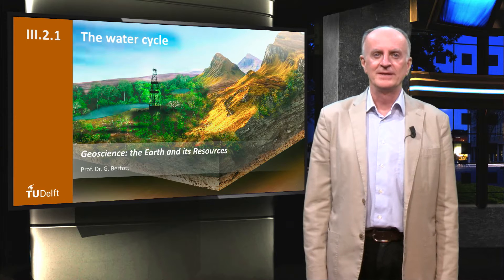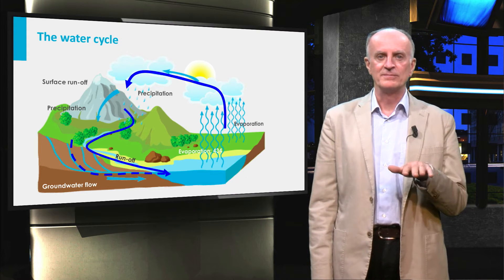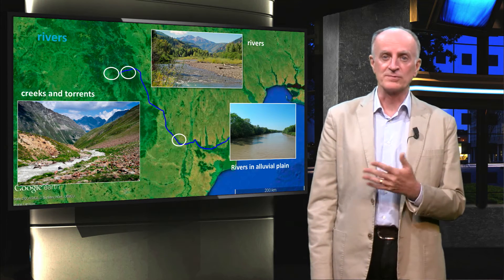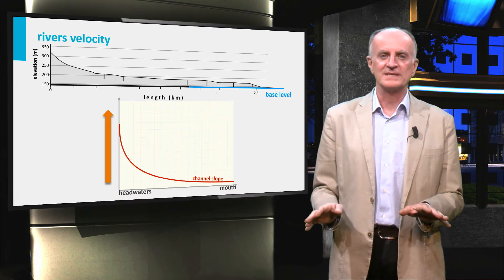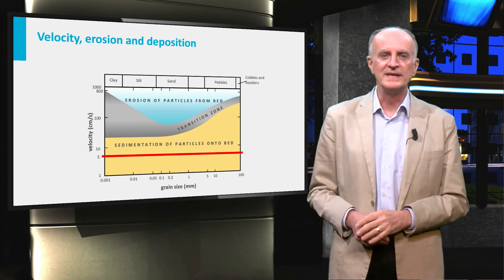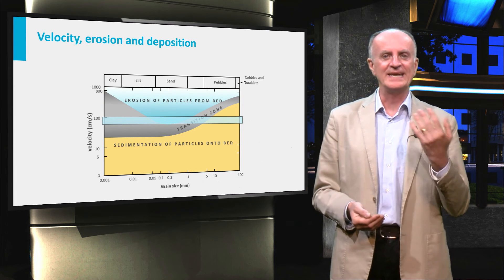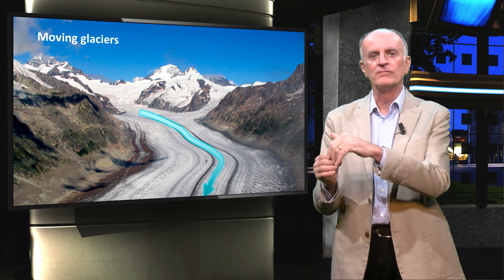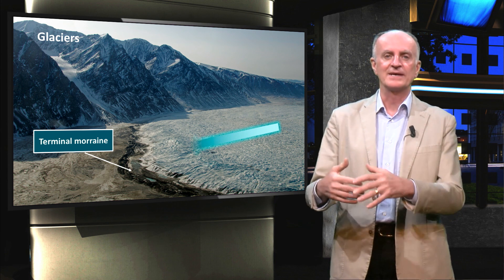GEO101x_2016_III.2.1_The_water_cycle-video